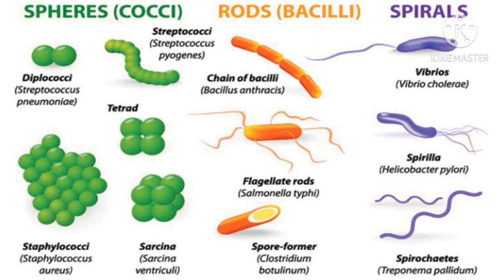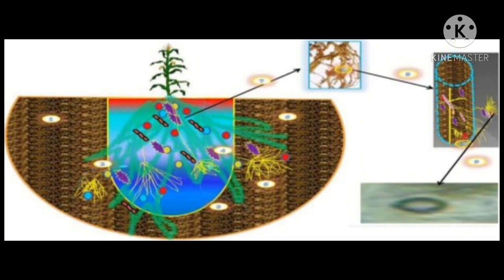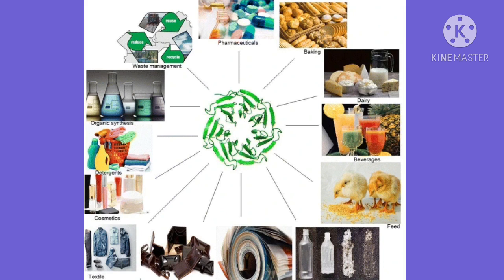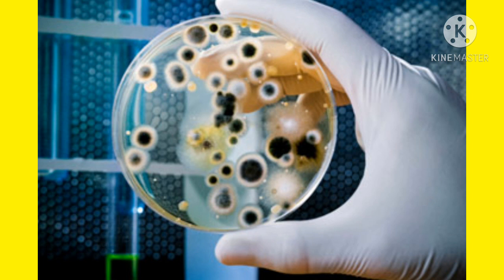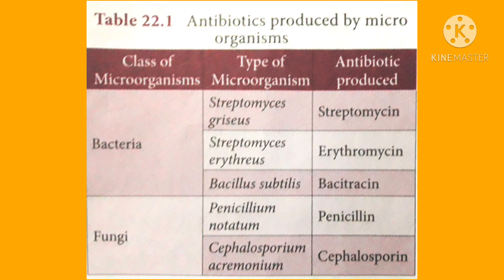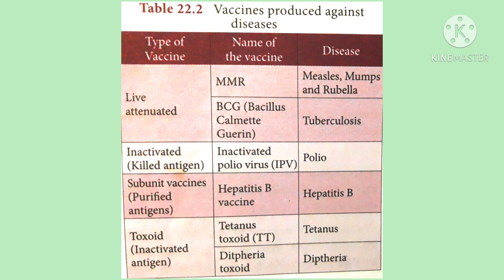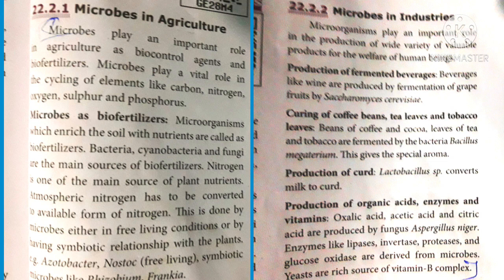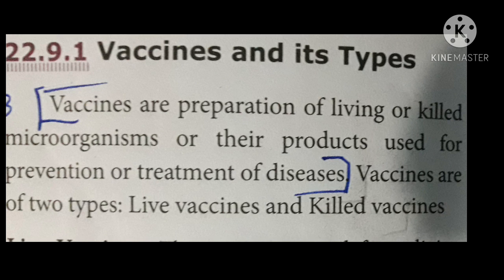GRADE 9 | ZOOLOGY | World of Microbes | 06 11 2020 | 11 20 AM